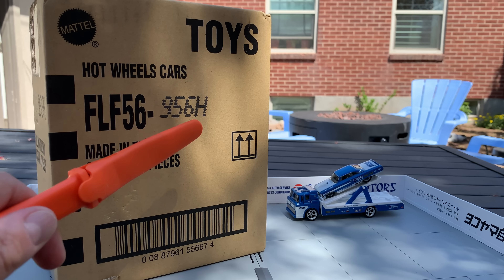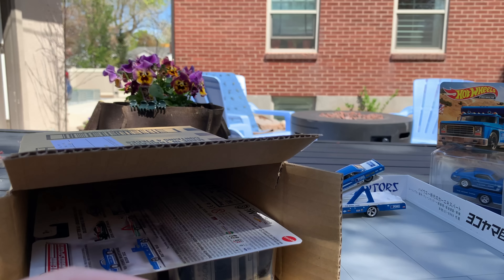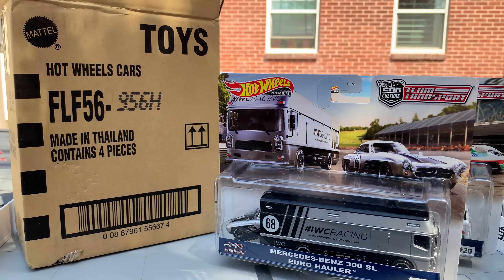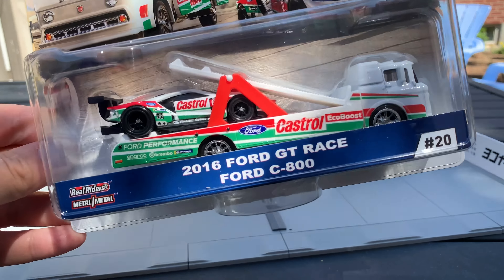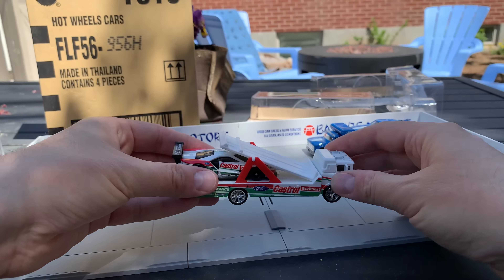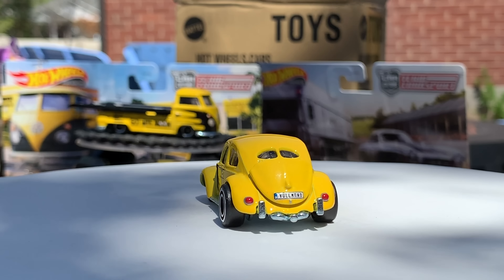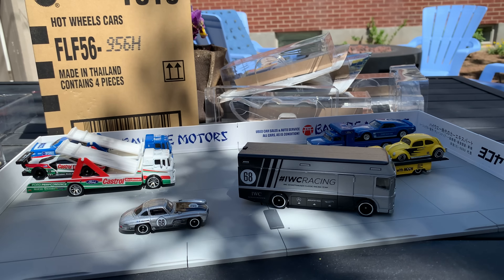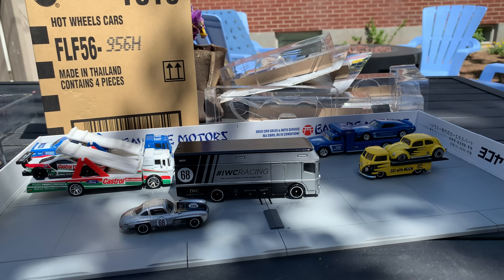Lamley Outdoor Showcase: Hot Wheels Team Transport 2020 Mix 2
What a mix!  2020 Mix 2 of Hot Wheels Team Transport is here, and all four sets are new.  Mooneyes is here, plus two Ford sets, and an incredible replica of the IWC Racing 300 SL with a brand new hauler.  A&J Toys (aandjtoys.com) sent this case over, so let’s open them up on the patio and have a look.